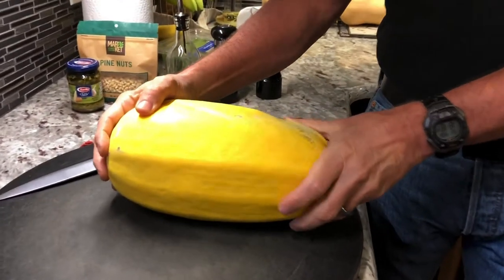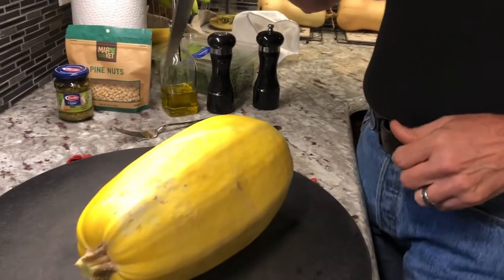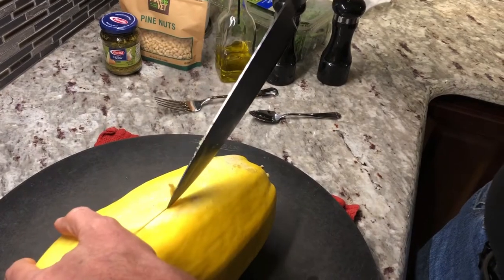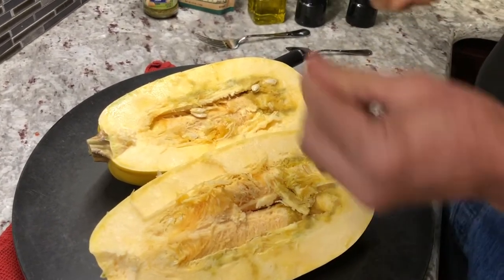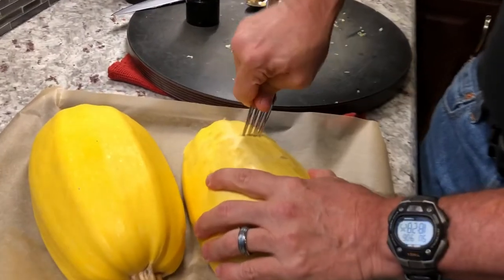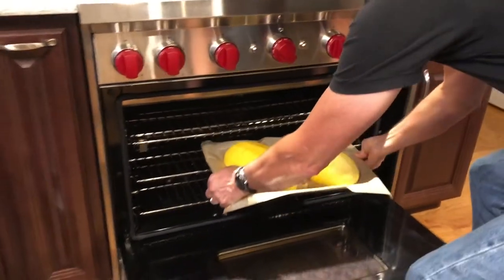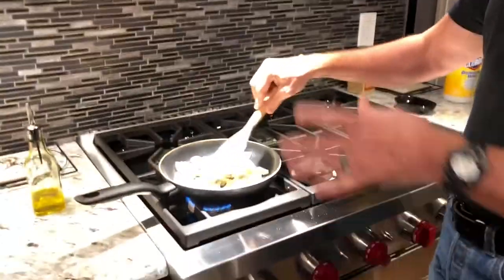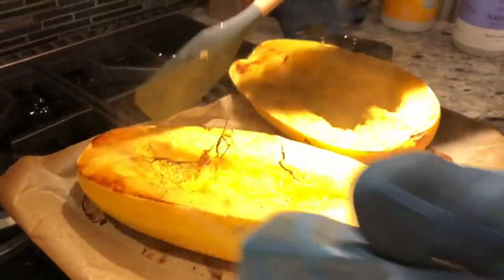Spaghetti Squash with Spinach and Mushrooms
Super tasty and healthy to boot!  Overall, pretty darn easy to make - the hardest part is just cutting the spaghetti squash open.